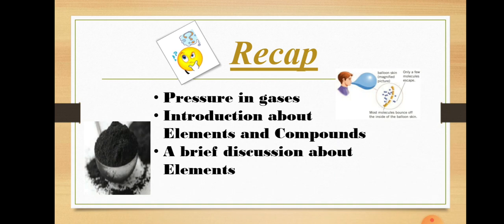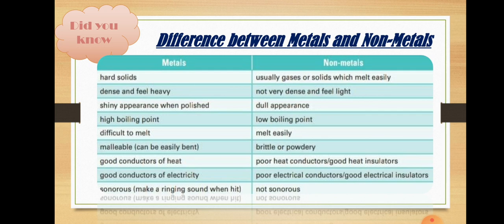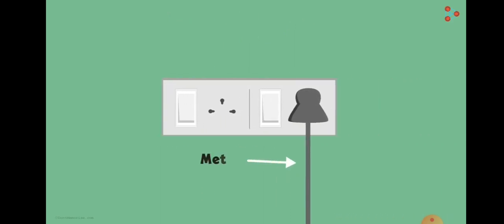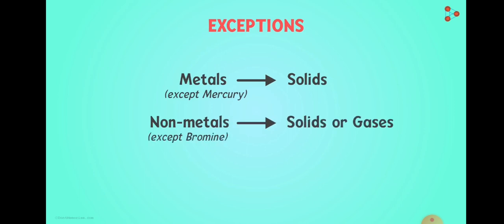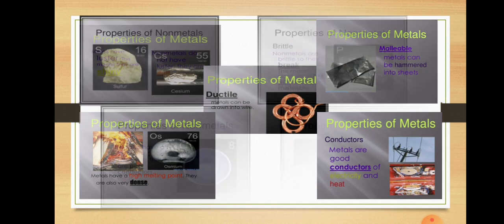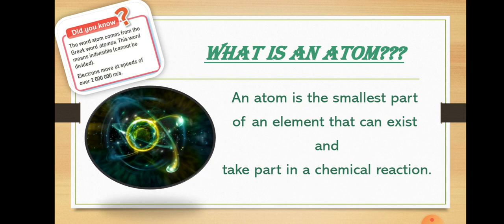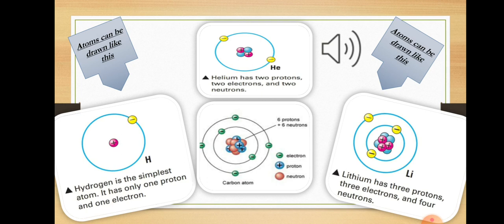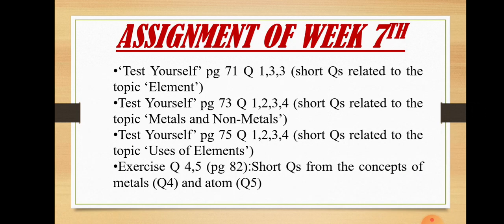Week 7 Grade 6th Science Miss Arooba Farooq Army public school and college Gujranwala Cantt